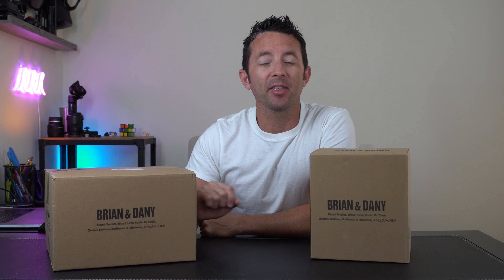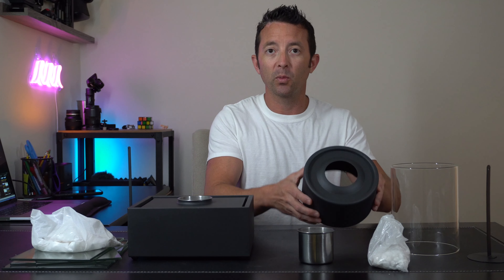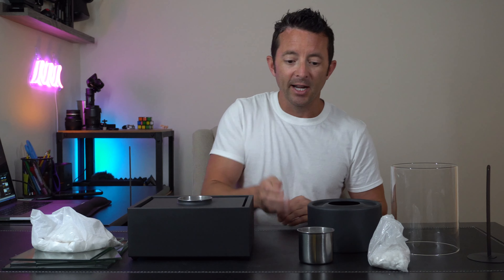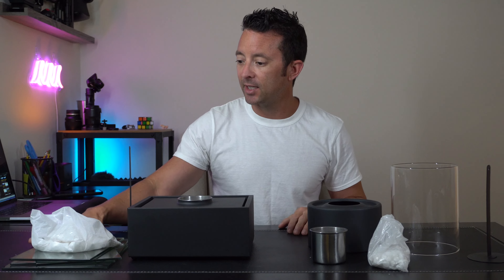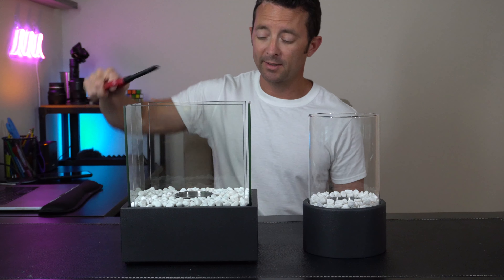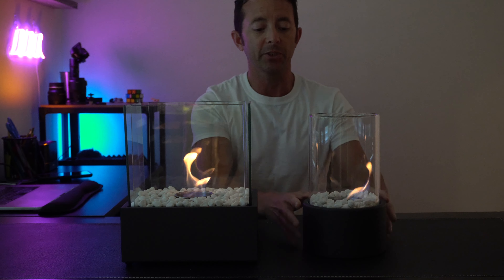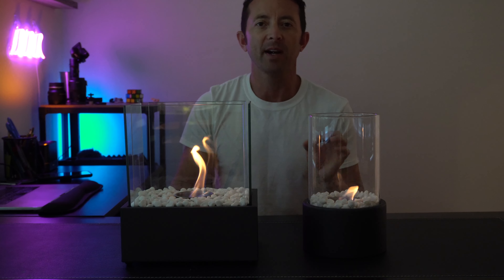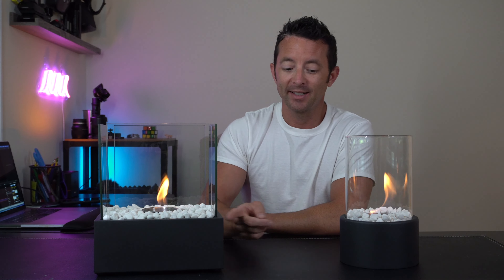BRIAN & DANY Ventless Cube XL Tabletop Fireplace -Simple luxury - Black w/ Fire Killer and Pebbles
BRIAN & DANY Round Tabletop Fireplace
Lighten Up Your Nights With A Warm, Ambient Atmosphere - Starting Tonight!
Are you looking for stylish and elegant ornaments to decorate your home with?

These great table fire pit lights may just be the perfect item for you, then! The warm atmosphere they create, along with their genuine flame look, makes them perfect for setting the mood for a relaxing evening - or even a romantic dinner! Forget The Mess & Risk Of traditional wood log and gas fires.

Buy Them Once, Enjoy Them For Years To Come!